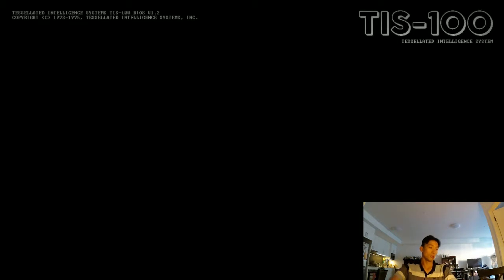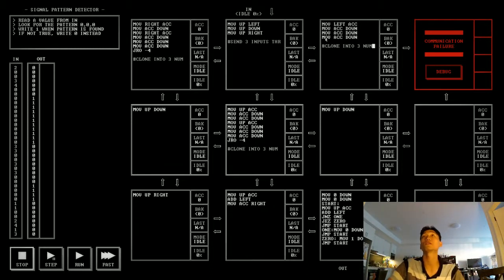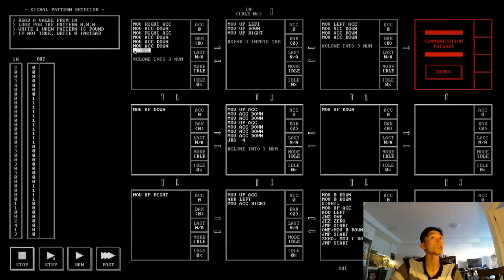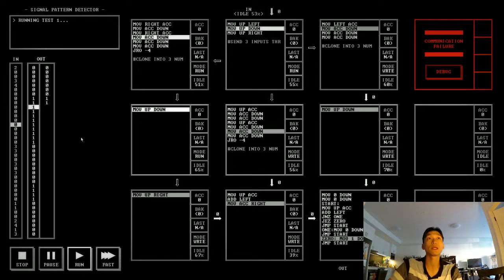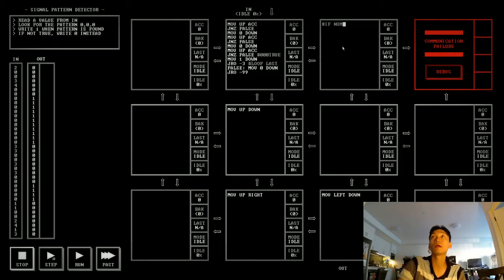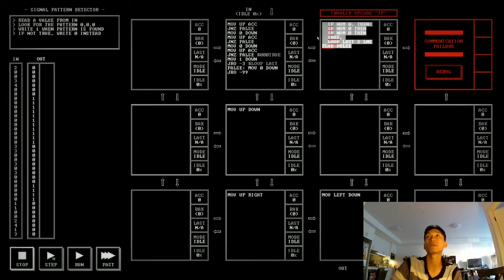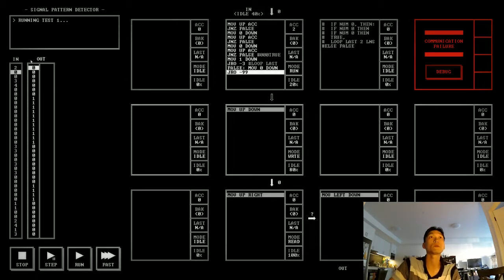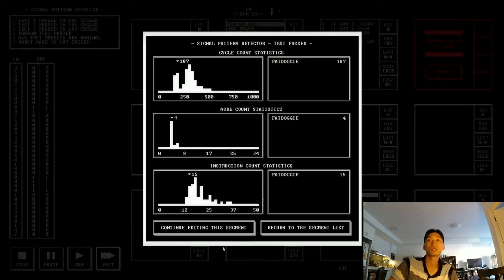[TIS-100] Solution - Level 11 (2017 Easter Hols Day 7)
Here's an explanation of my TIS-100 Level 8 solve.

I had an inefficient solve (which took about  15 mins to conceptualise + code), then improved it with a more streamlined solve (which took about 5 mins afterwards to conceptualise + code)

That way, the solve only took about 10 mins on paper over dinner, and 5 mins on the computer :)